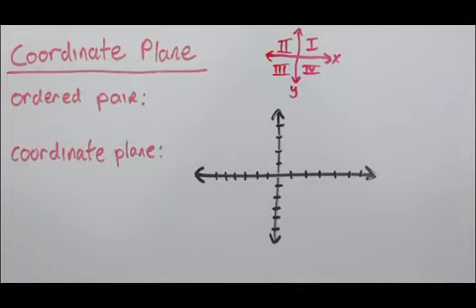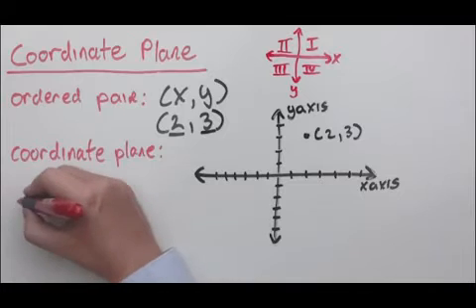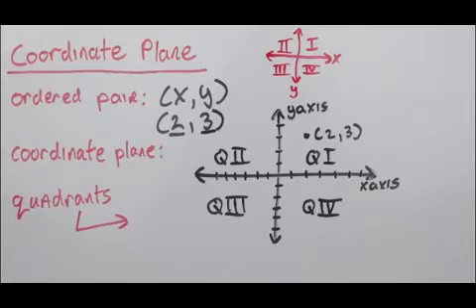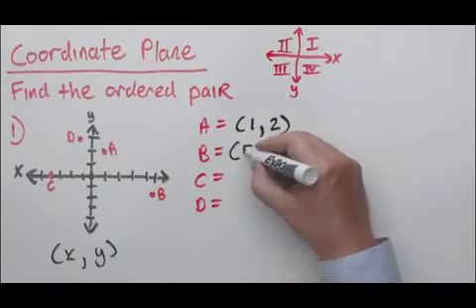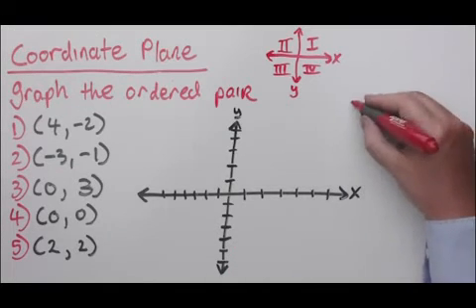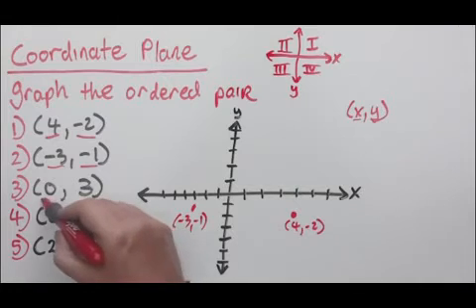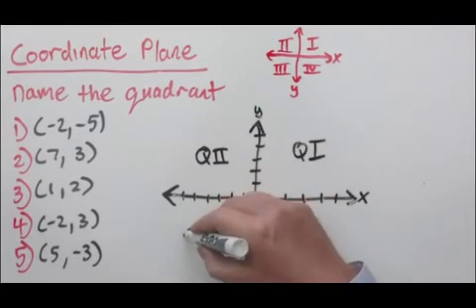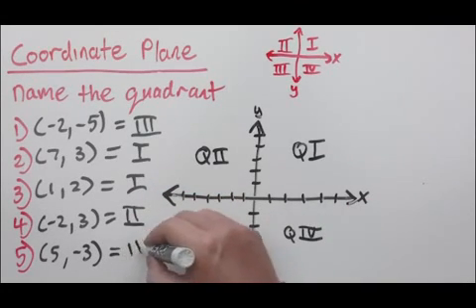1 10 The Coordinate Plane